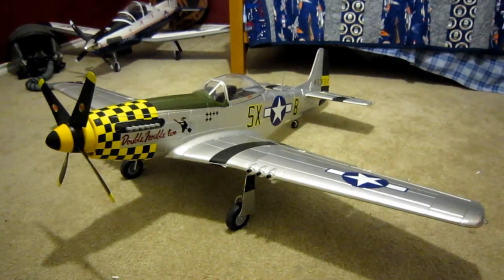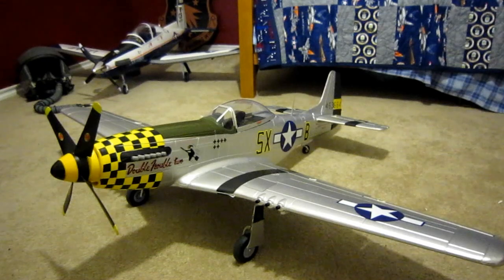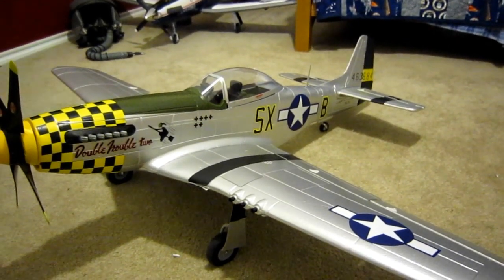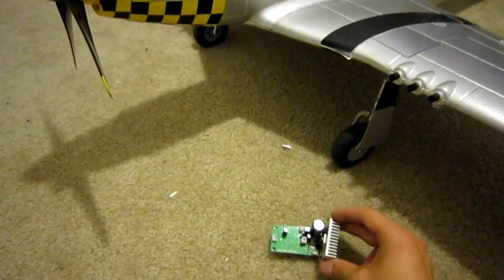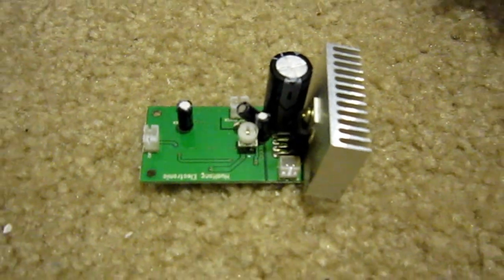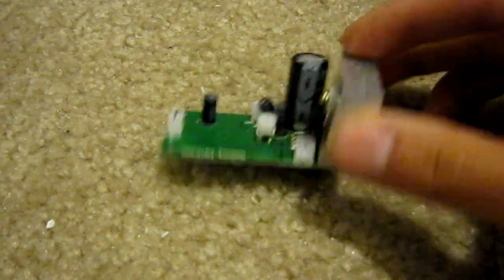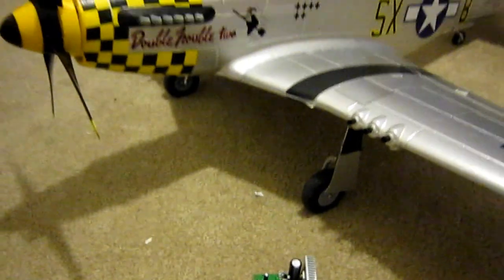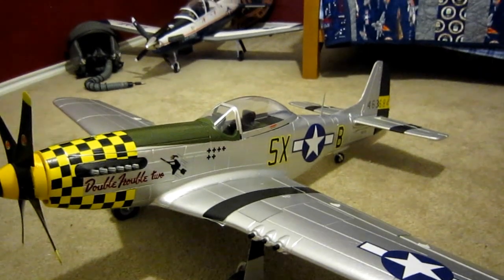Art-Tech 1300mm "500-Class" P-51 Mustang RC Warbird Sound System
Quick video demonstration of how the sound system works and what it sounds like in action - This is standard equipment on the new Art-Tech P-51 Mustang and AT-6 Texan "500-Class" RC Warbirds.

I think it sounds pretty nice considering the whole thing comes ready to go at $189, but it is worth mentioning that my first sound board caught fire within about 2 minutes of operating - That could have been really bad!  Took 3 weeks to get a replacement from Banana Hobby, but it did arrive.

This is only the second run of the system, so I can't say how long it will last or what it will sound like in the air.